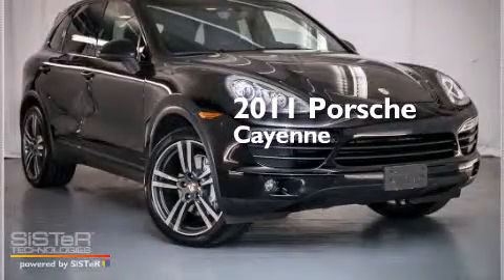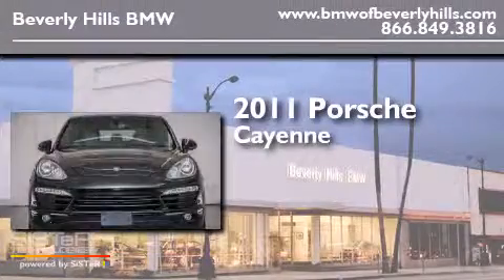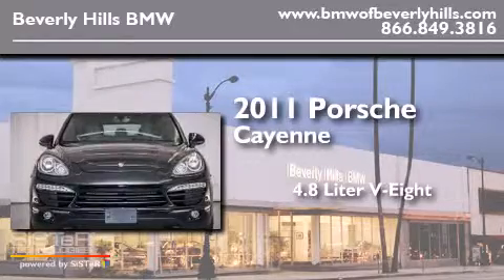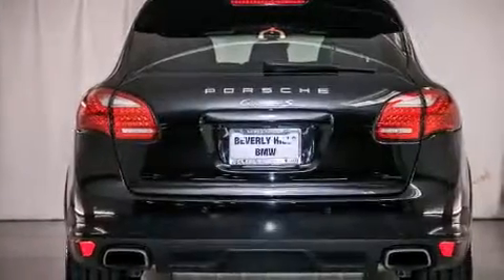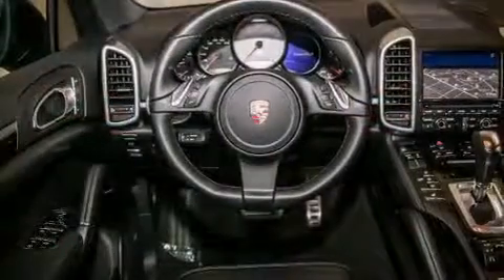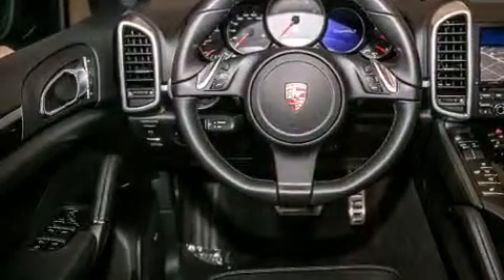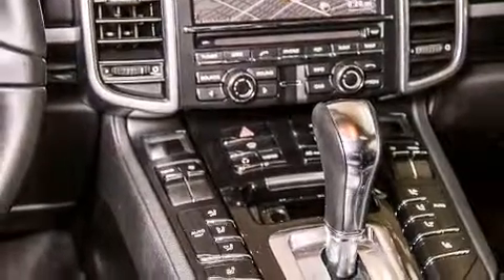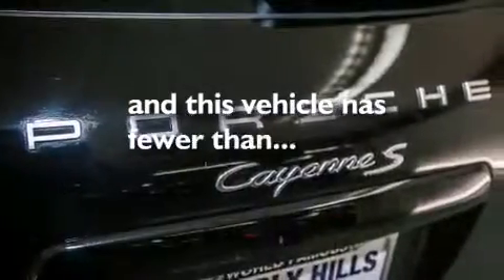2011 Porsche Cayenne Beverly Hills CA 90036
Year : 2011
 Make : Porsche
 Model : Cayenne
 Engine : 4.8L V-8 cyl
 Trans . : Automatic
 Exterior : Black
 Miles : 23,526
 Interior : BLACK

 Used 2011 Porsche Cayenne Beverly Hills CA